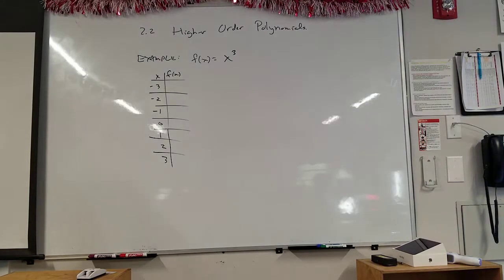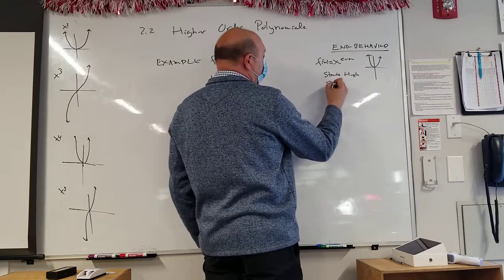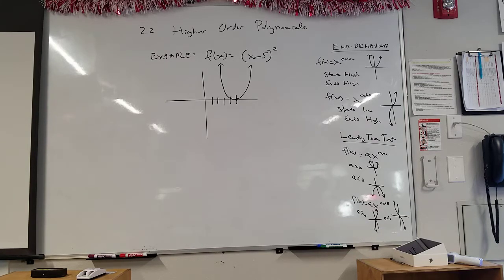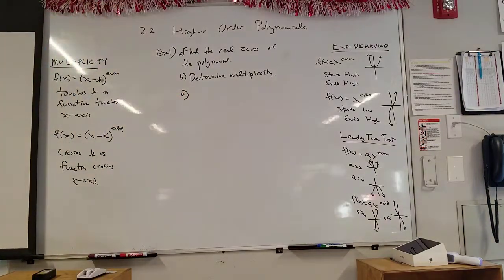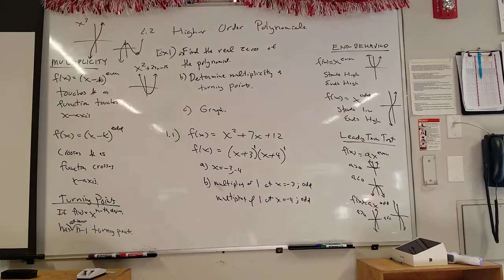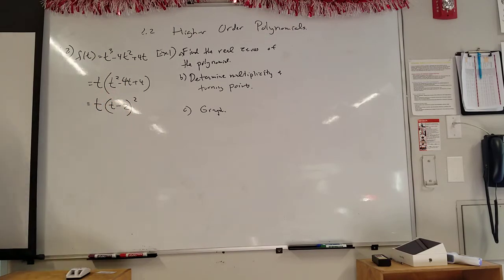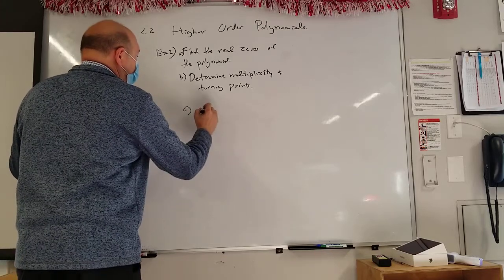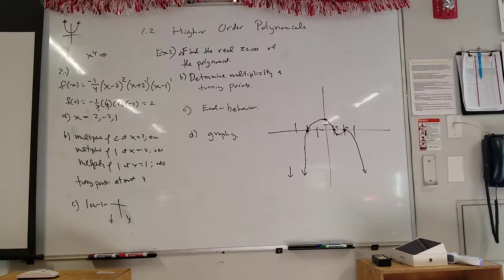ALG 2 - 2/22/21 - 2.2 (Part 1)